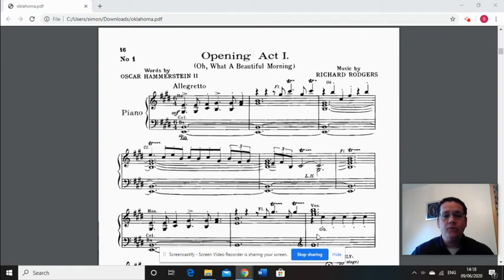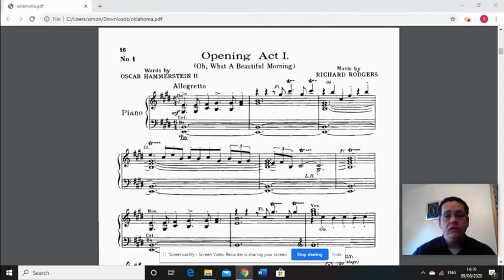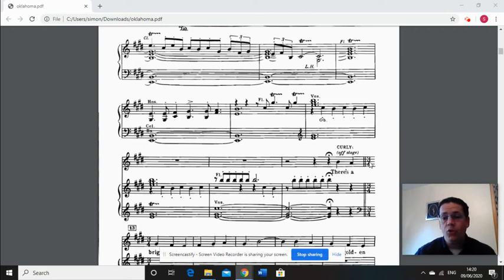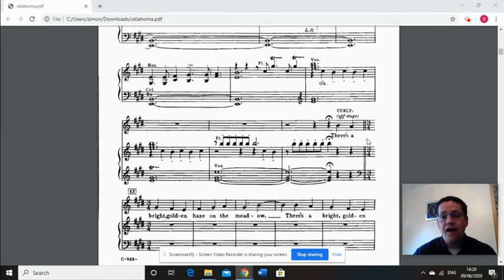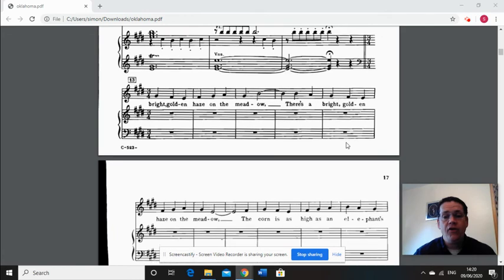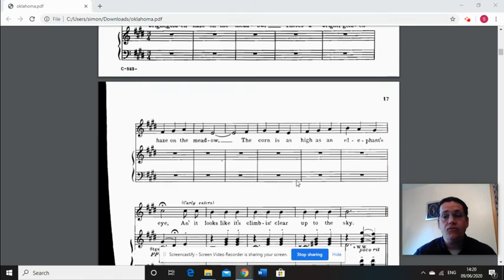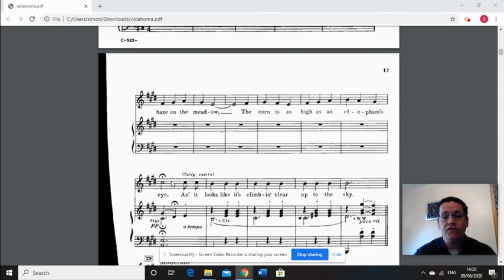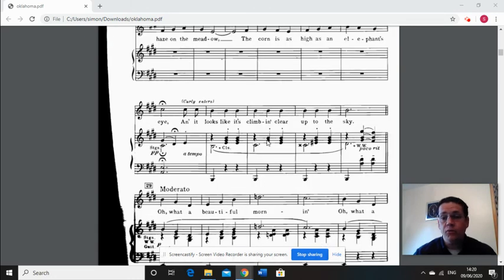Music: Oh What a Beautiful Morning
Simon takes you through the world famous song 'Oh What a Beautiful Morning'.